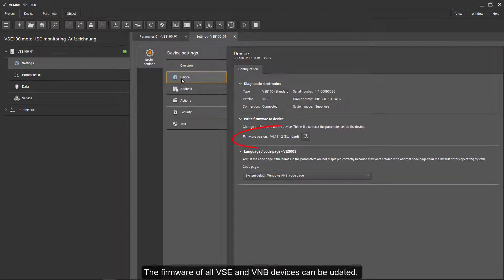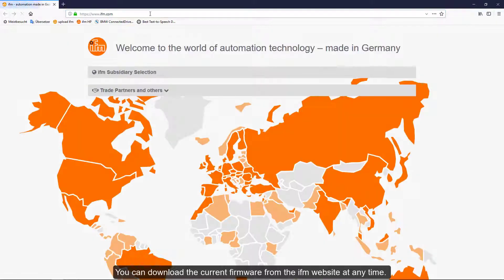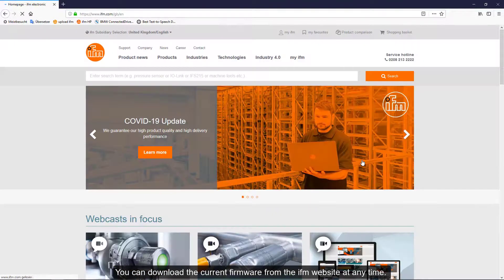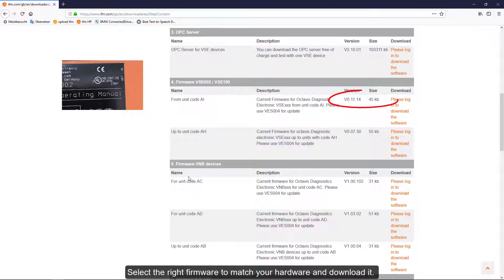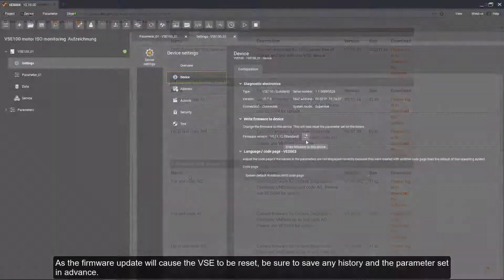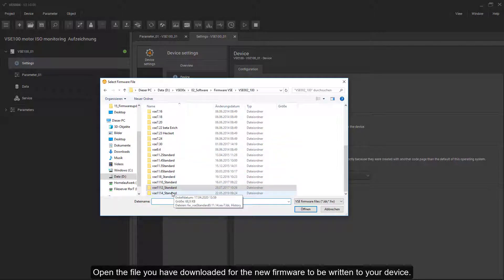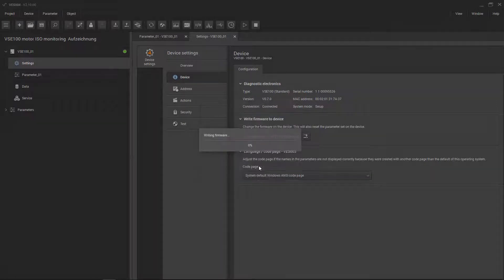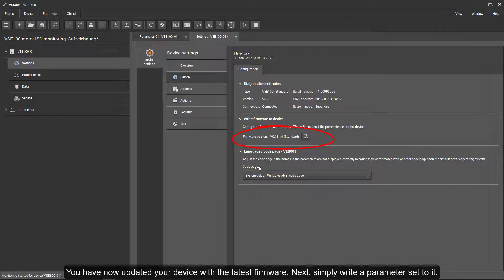VES004 general: firmware update (1/5)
This video shows you how to update the firmware of your device.